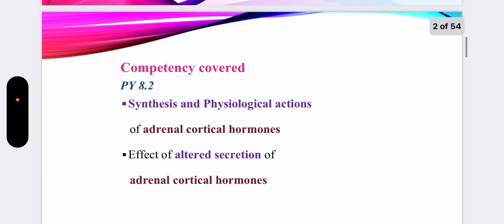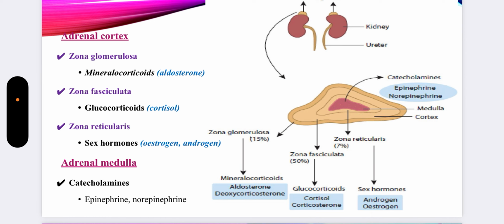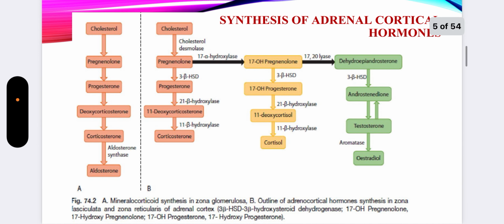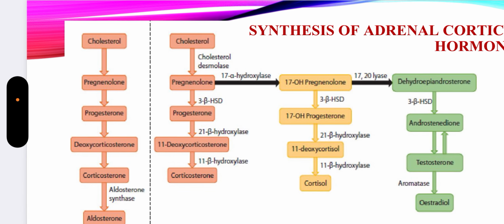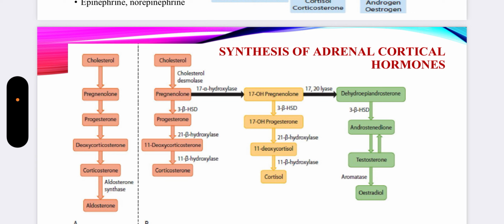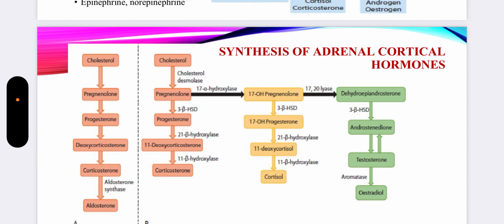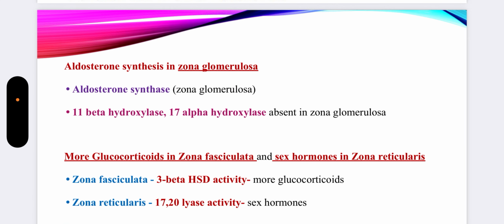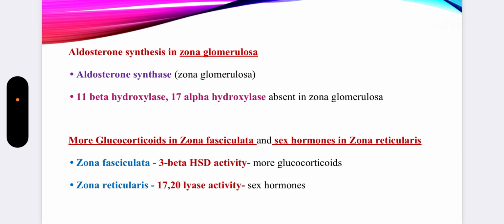Adrenal cortical hormones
Adrenal gland and synthesis of adrenal cortical hormones